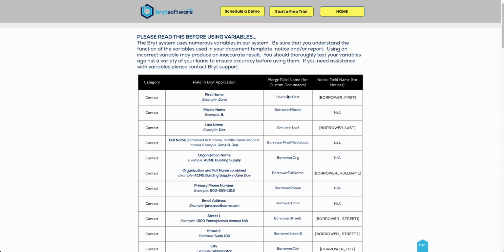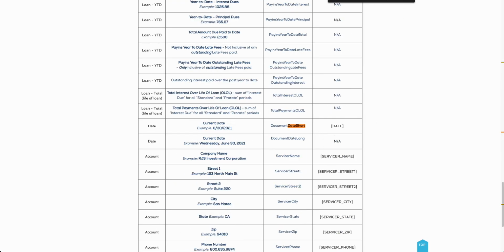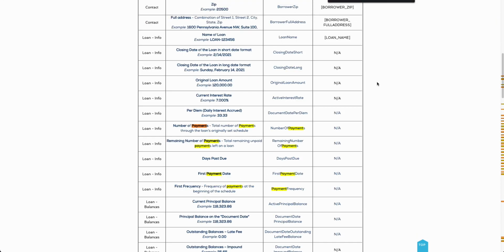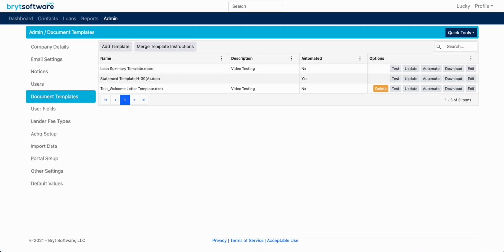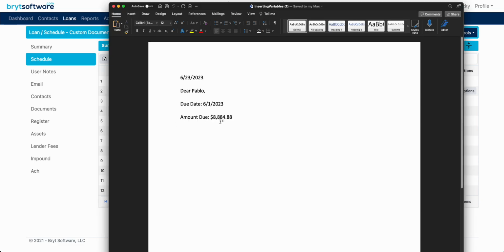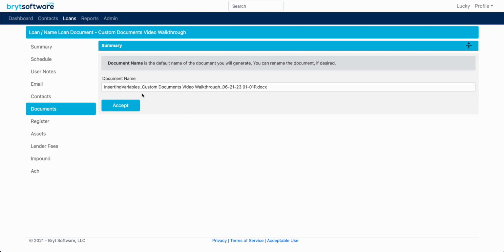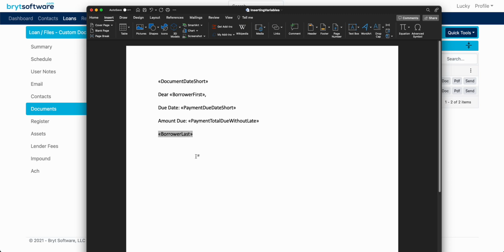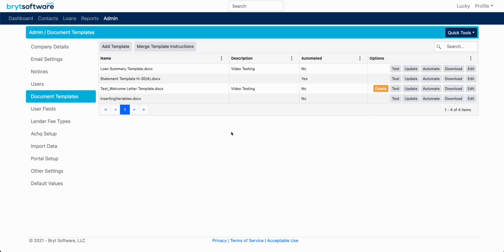Custom Documents Module: Working with Merge Field Variables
Video covers the insertion and editing of merge field variables, the proper process for inserting and editing those, and how to test or generate the custom document template you're working on.